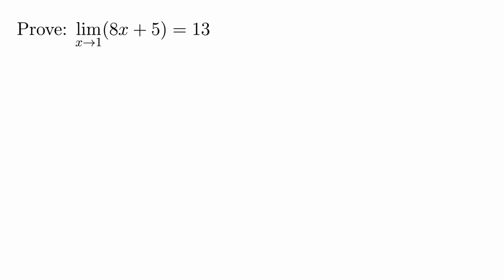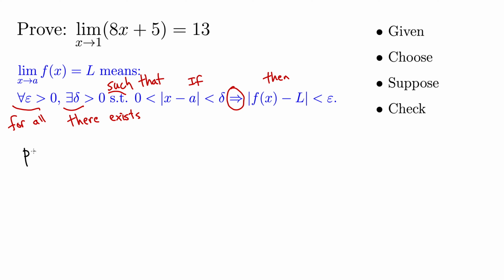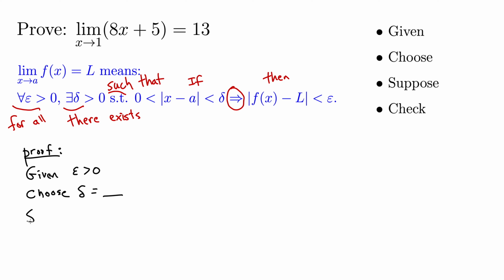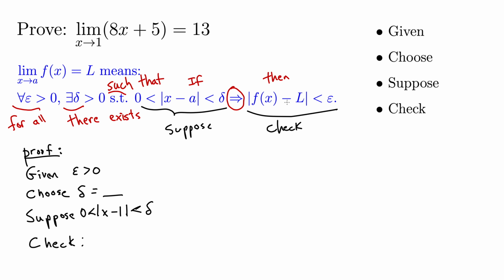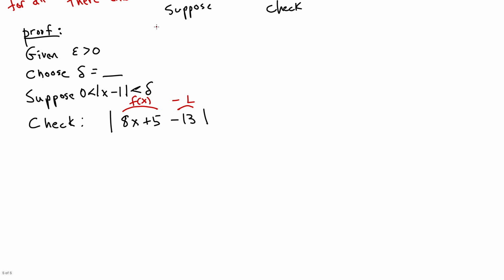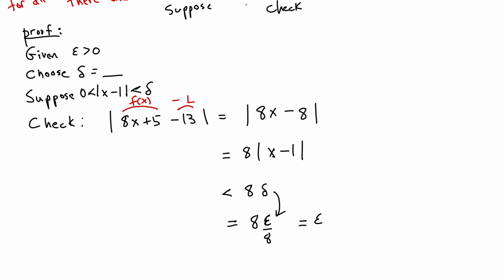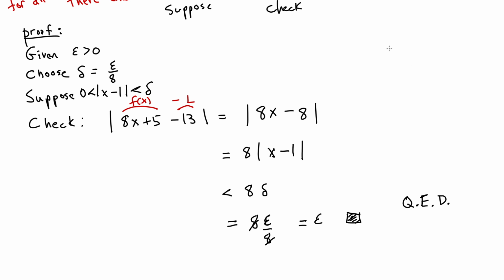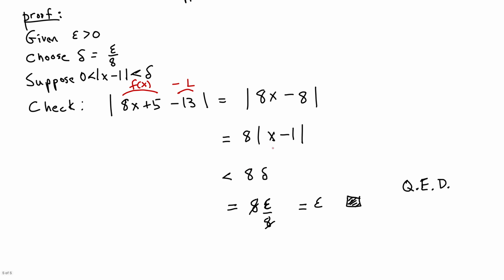Epsilon-Delta Proofs in Four Words: Given, Choose, Suppose, Check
This video shows how to use the epsilon-delta definition of the limit to prove a limit for a linear function. In particular, we aim to show that the limit as x approaches 1 of 8x+5 is 13. Given any epsilon greater than 0, we can then find a delta, in this case, delta = epsilon/8, such that when x is within delta of 1, the function is within epsilon of 13. This proof uses four words to guide us through:

• Given
• Choose
• Suppose
• Check

ADA-compliant subtitles/captions